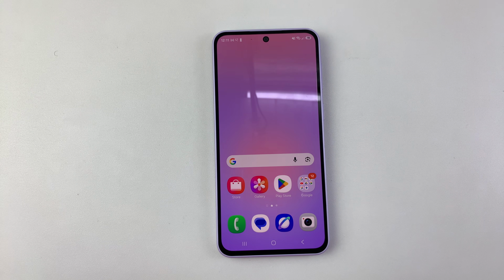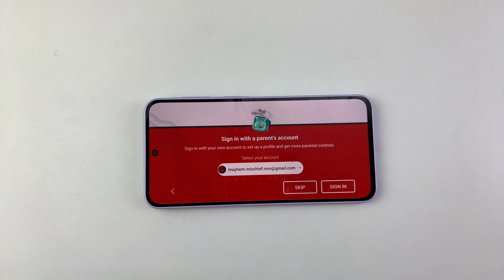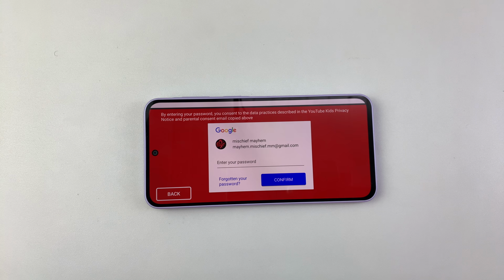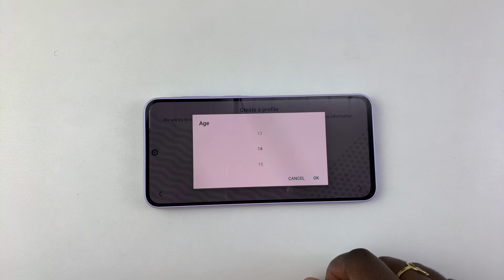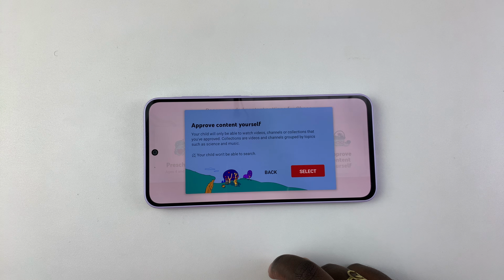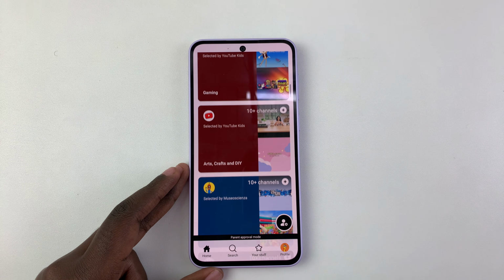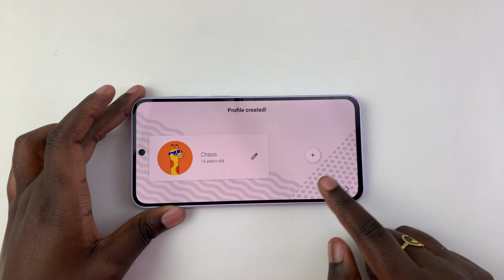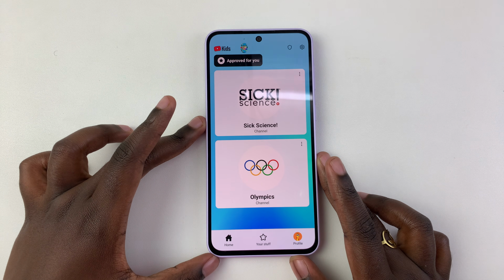How To Set Up YouTube Kids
Our guide on how to set up YouTube Kids. Download the YouTube Kids app, create a child profile, choose age settings, enable parental controls, and customize content for a safer viewing experience on Android, iPhone, iPad, or Smart TV.

Cell Phone Tripod Adapter